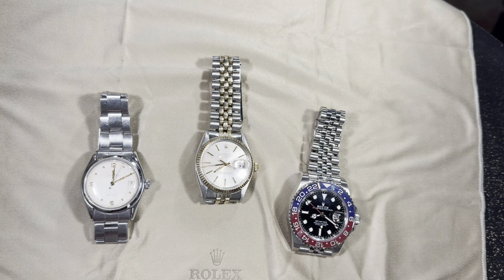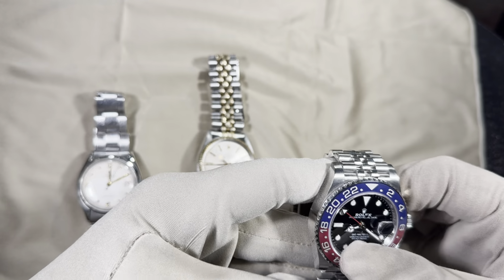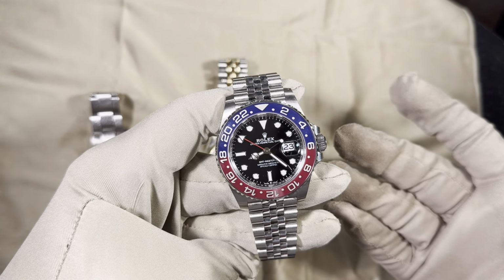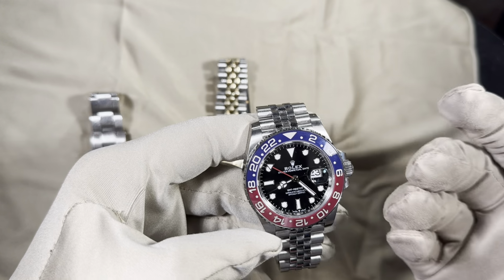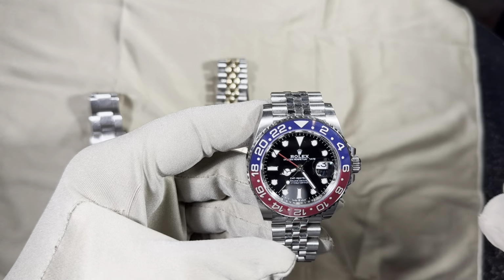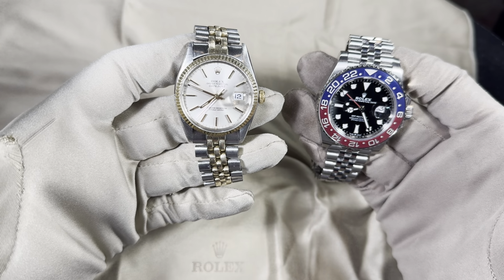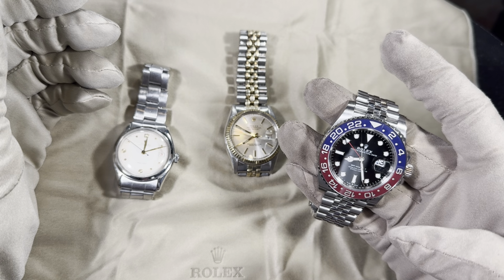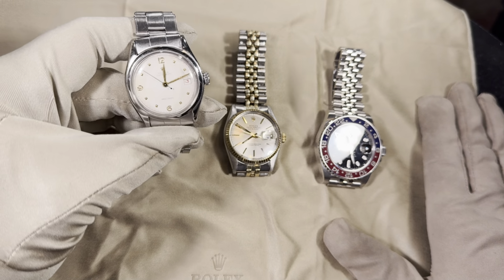Has Modern Rolex Lost It Soul?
In this video, we discuss modern Rolex. Drastic difference between the two. Do you think they’re going in the right direction?